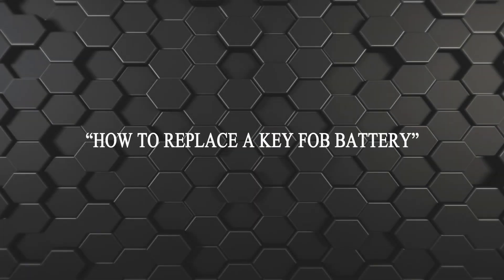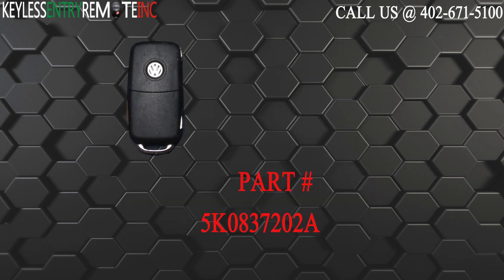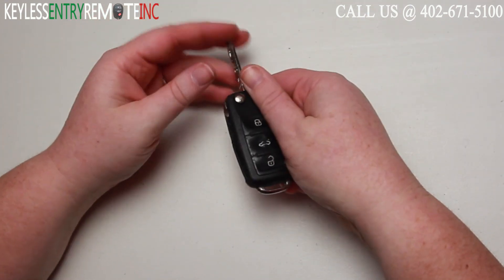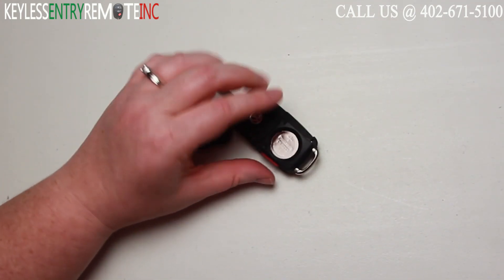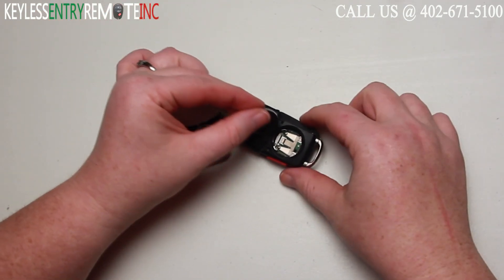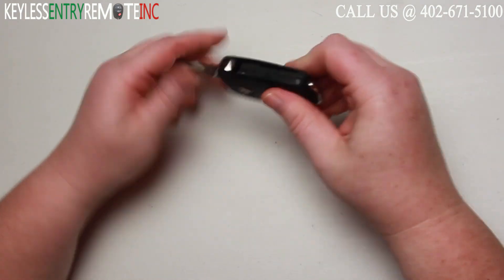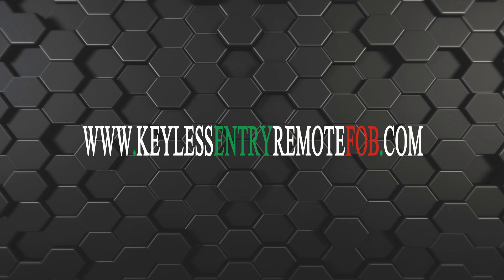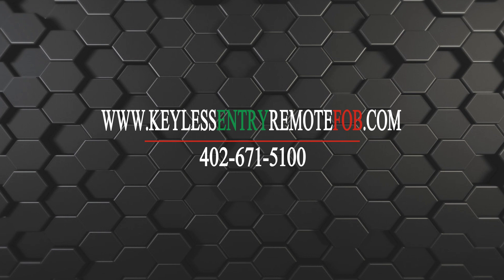How To Replace A 2010 - 2017 Volkswagen Tiguan Key Fob Battery FCCID:NBG010180T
See how to replace the battery in your 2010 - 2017 Volkswagen Tiguan key fob keyless entry remote.